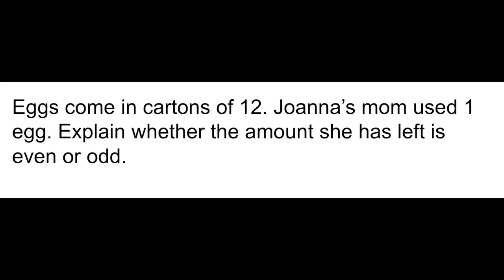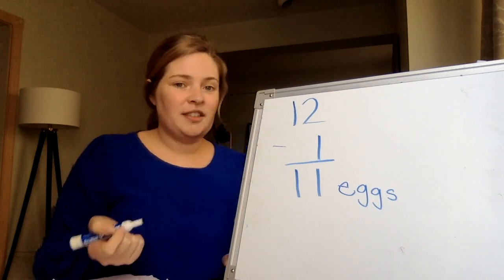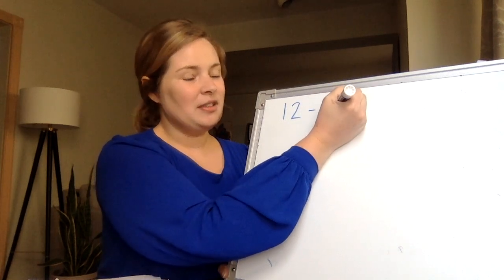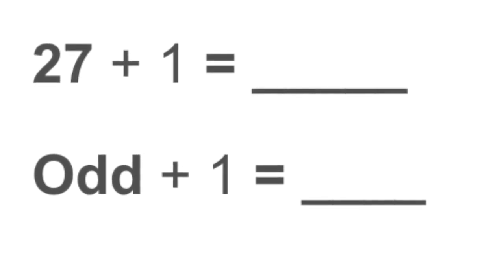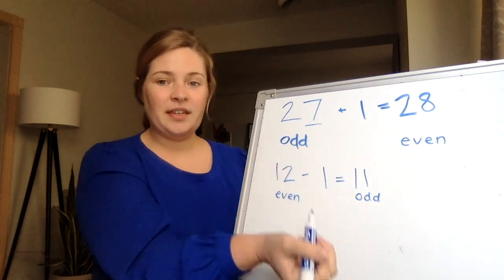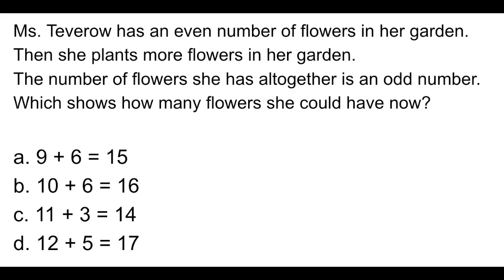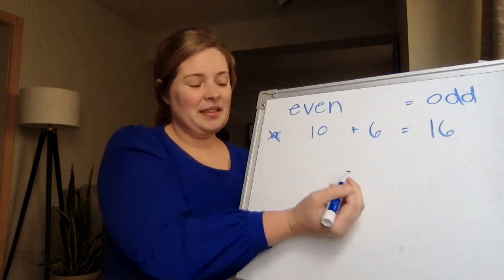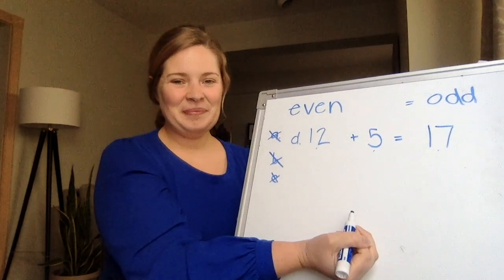Math 3.25.20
Eggs come in cartons of 12. Joanna’s mom used 1 egg. Explain whether the amount she has left is even or odd.
12 - 1 = ______
Even - 1 = ______

27 + 1 = _____
Odd + 1 = ____

Ms. Teverow has an even number of flowers in her garden. Then she plants more flowers in her garden.
The number of flowers she has altogether is an odd number. Which shows how many flowers she could have now?

Explain whether each number is even or odd.
18
23